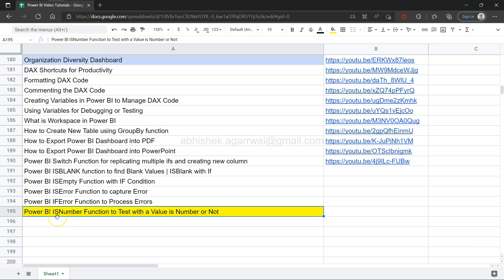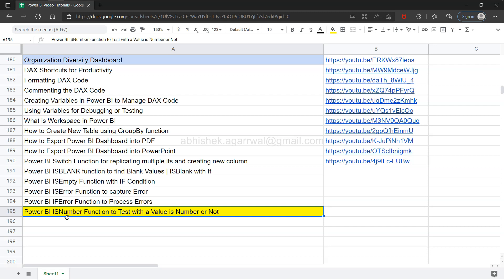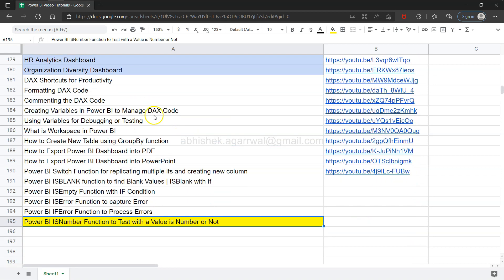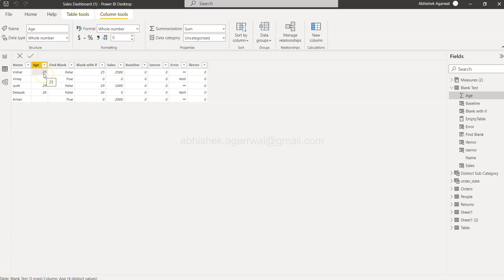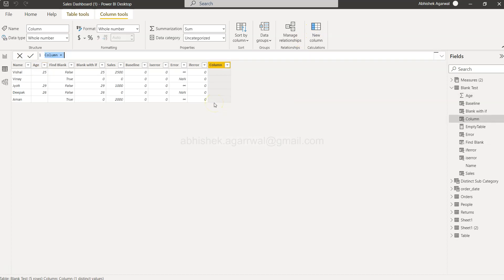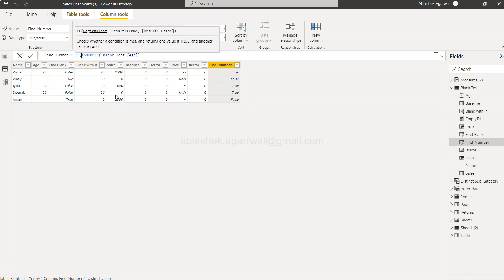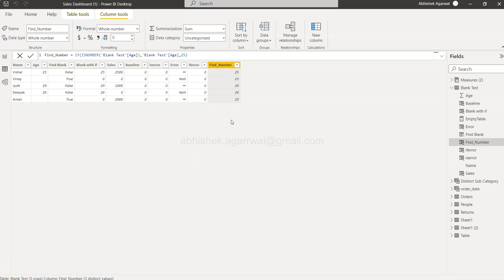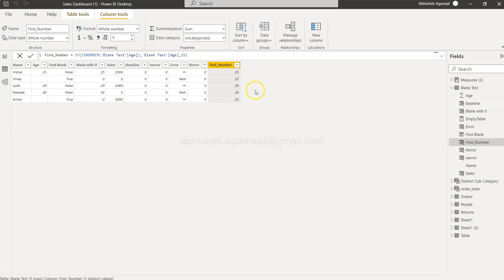Power BI ISNumber Function with IF Function to Check if Numbers present in column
Power BI DAX Function isnumber to validate if numbers are present in the column.